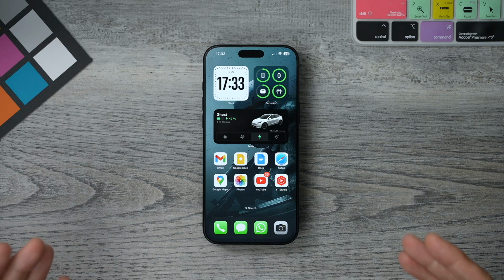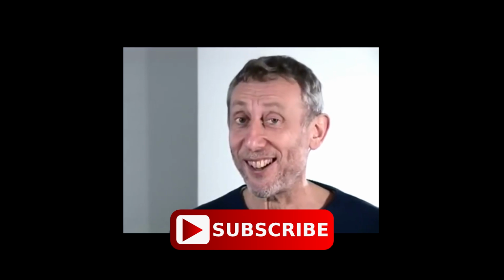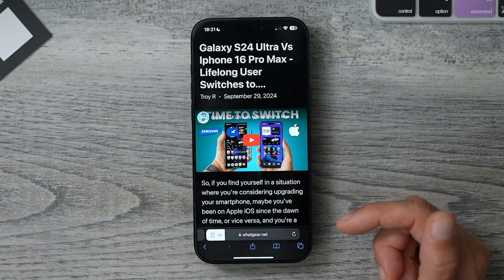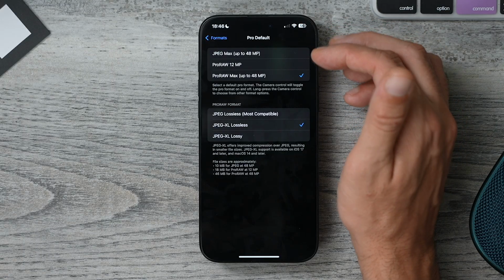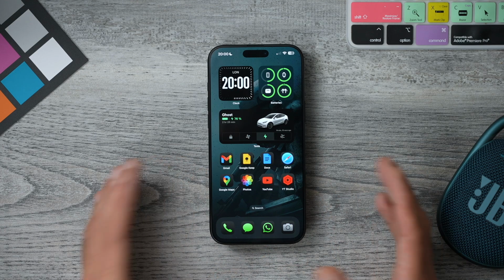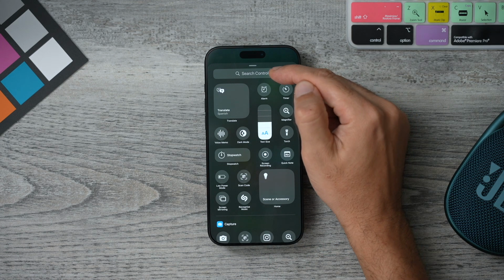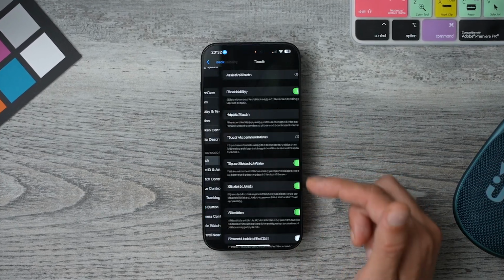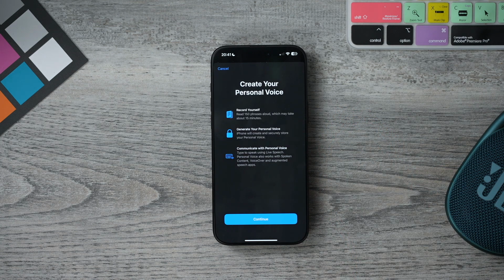iPhone 16 Pro - 10 Things You NEED TO TRY! ( iOS 18 Tips & Tricks)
Want to get the most out of your new iPhone 16?  I'll show you hidden features and settings that will boost your productivity, enhance your entertainment, and make your life easier.  Android users will be wishing they had these!